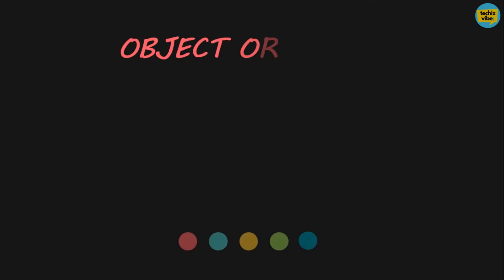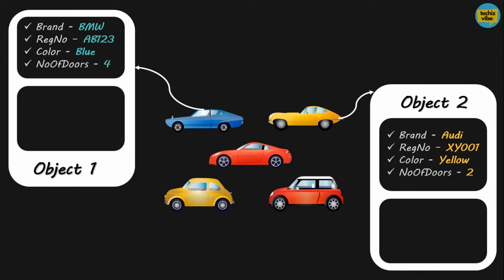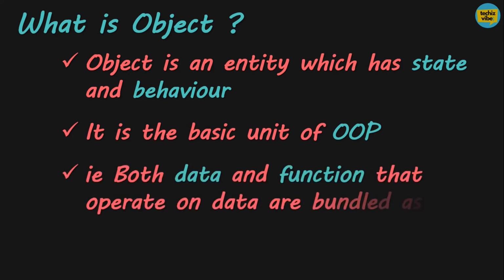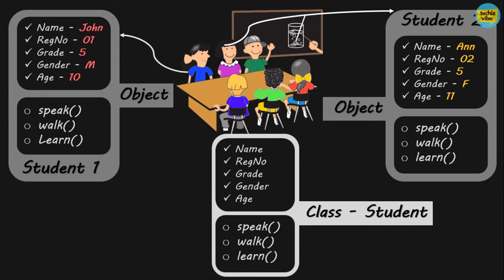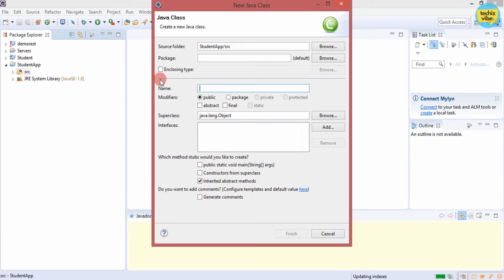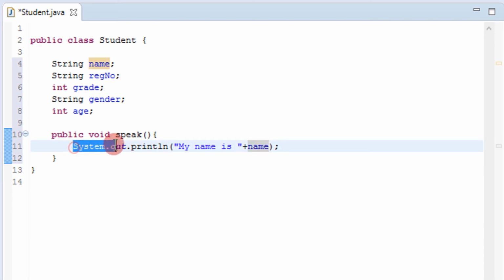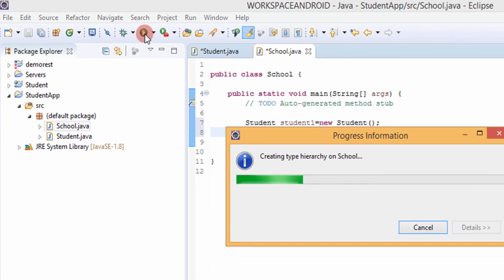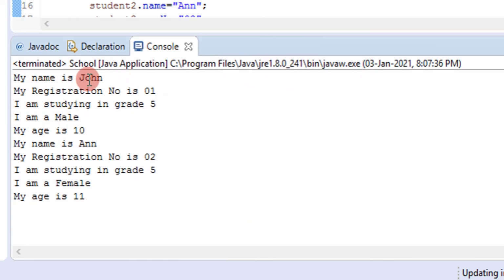Object Oriented Programming | Class & Object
Object Oriented Programming | Class | Object | OOP | OOPs
Object Oriented Programming is the programming paradigm based on the concept of Objects and Class is the blueprint of Objects.

This video includes:
00:00:00 Introduction
00:00:41 What is Object oriented programming?
00:01:06 Real Life Example of OOP
00:02:31 What is object?
00:05:01 What is class?
00:05:20 Let's Code...

Follow TechizVibe